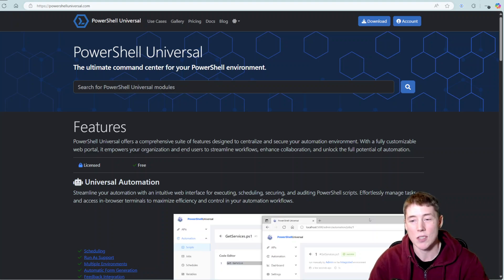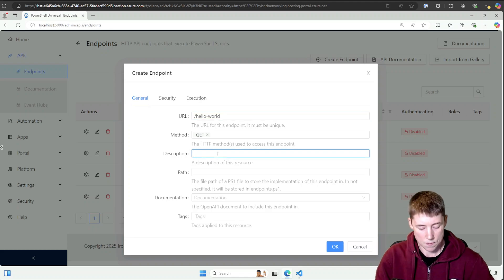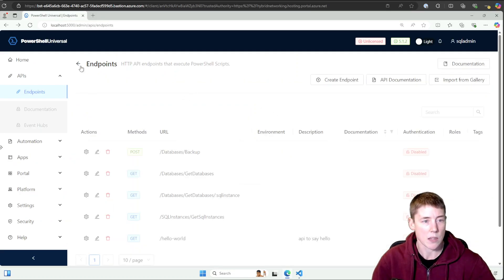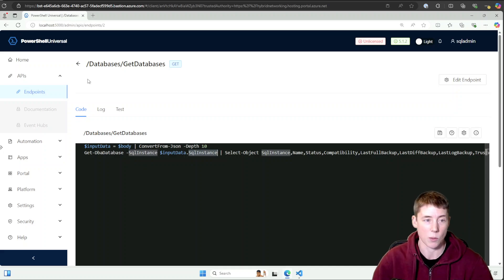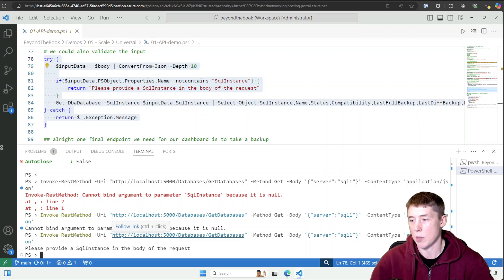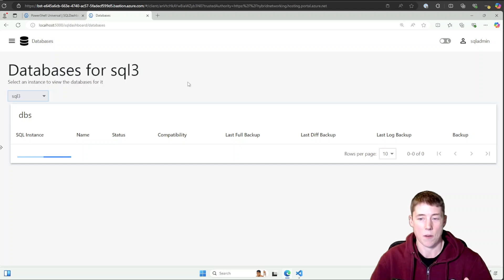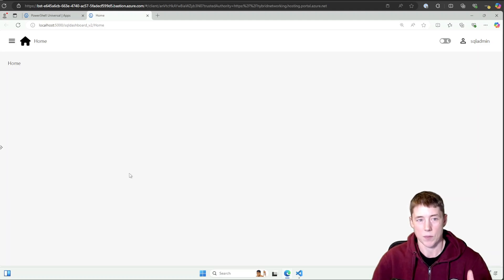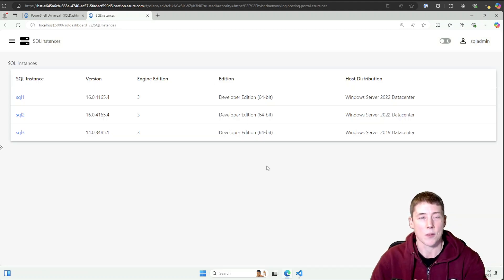PowerShell Universal + dbatools!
Join me as I show off how to use PowerShell Universal to create APIs using dbatools to get at your SQL Instance and databases information.

Then we'll create a dashboard using these endpoints, before we talk about how we can scale and still get great performance with server side paging.